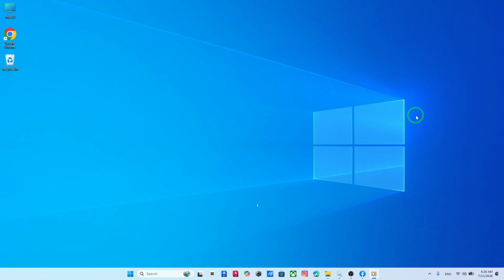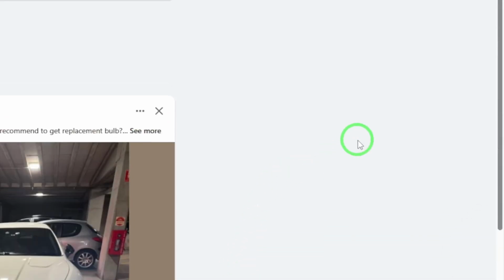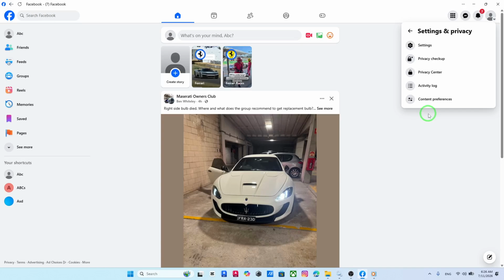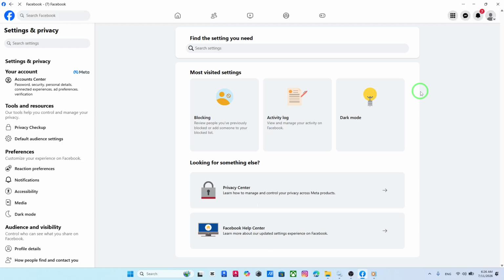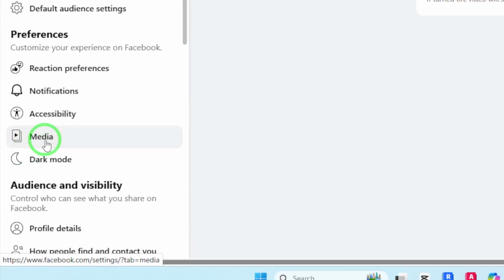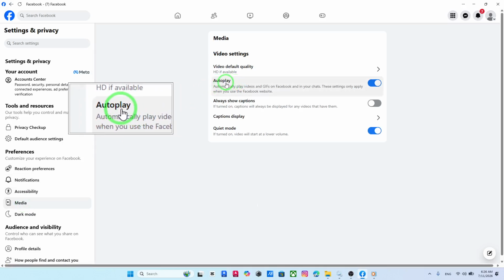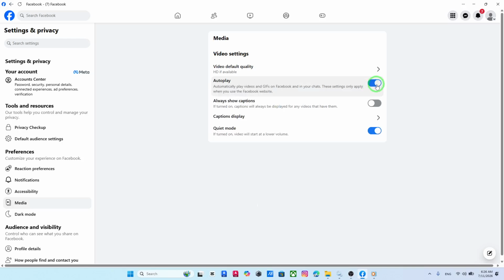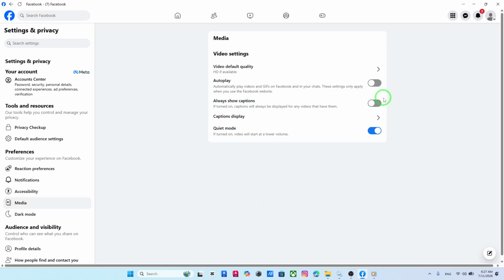How To Disable Autoplay Videos On Facebook App On PC (New Update)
Learn how to disable autoplay videos on Facebook app on PC with the latest updated method. This quick guide helps you stop videos from playing automatically and save data while browsing Facebook.

1. Open Facebook app

2. Click on your profile photo at the top right corner

3. Enter to Settings and Privacy

4. Enter to Settings

5. Then Media

6. Next to Autoplay videos, choose Off-

Chapters:
00:00 Intro
00:12 Soultion
01:05 Outro